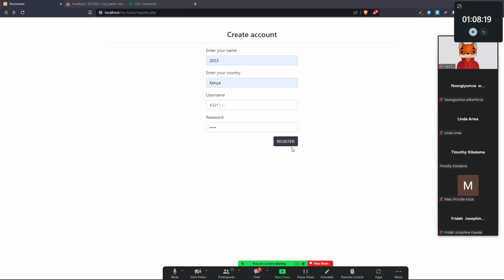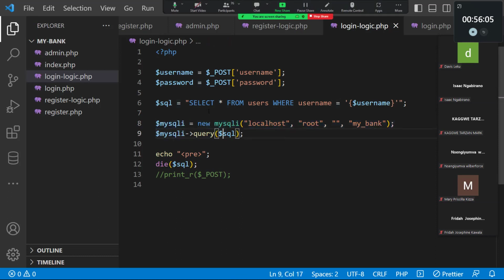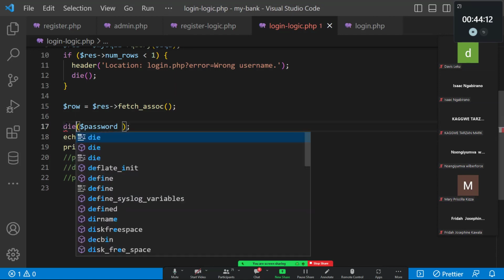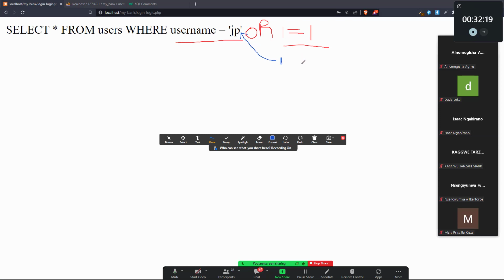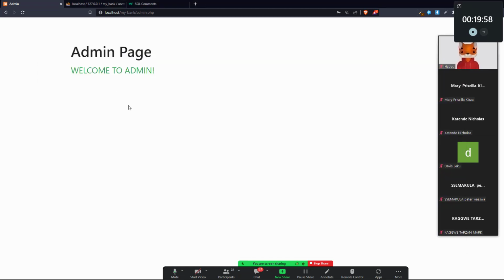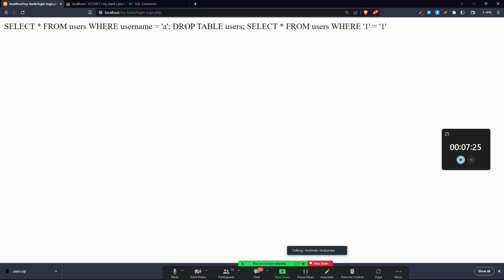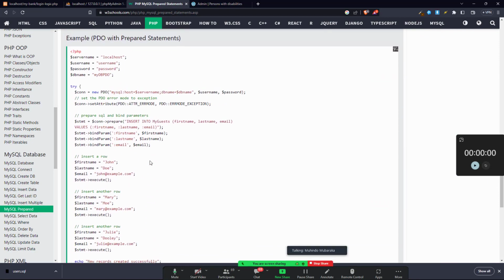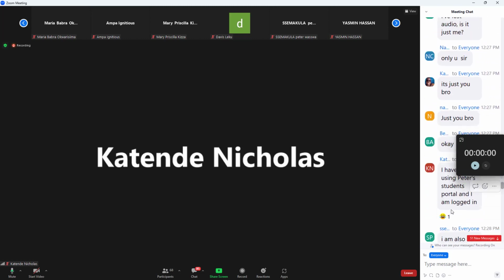LECTURE - 3. Software security SQL Injection - Session #3